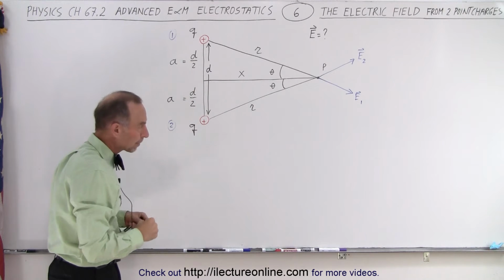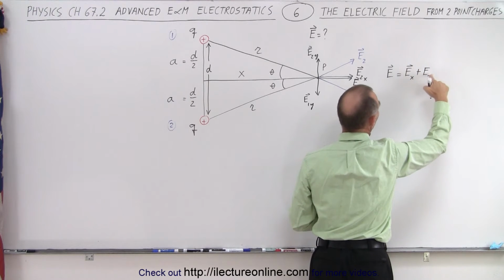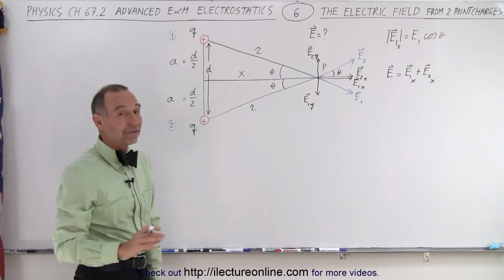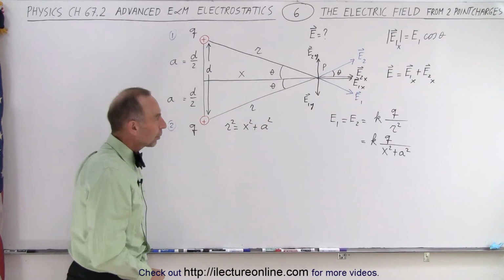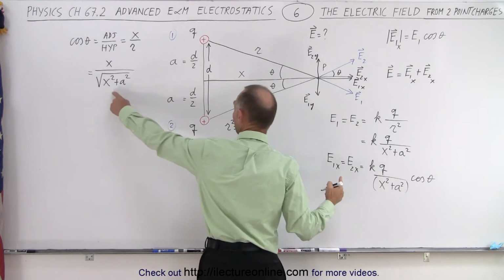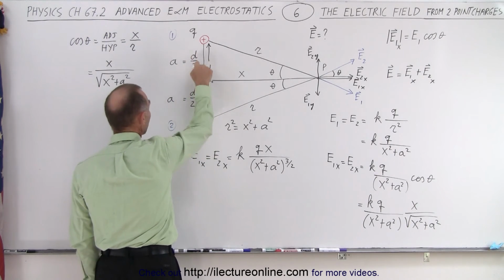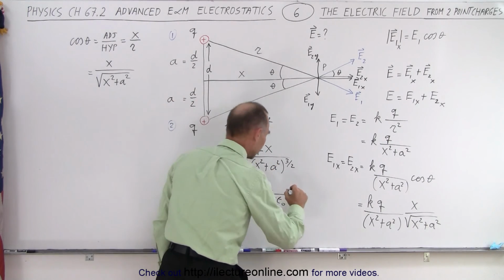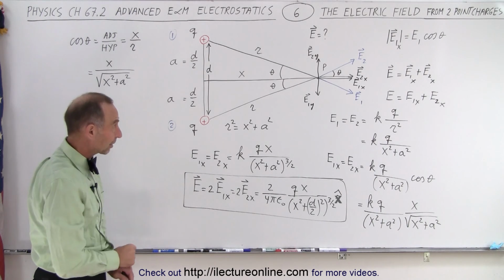Physics Ch 67.2 Advanced E&M: Electrostatics (6 of TBD) The Electric Field from 2 Point Charges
We will now find the electric field coming from 2 point charges.